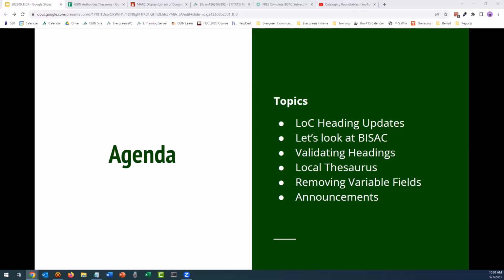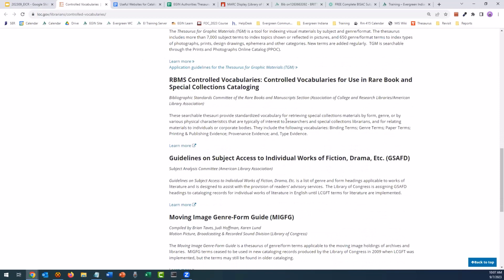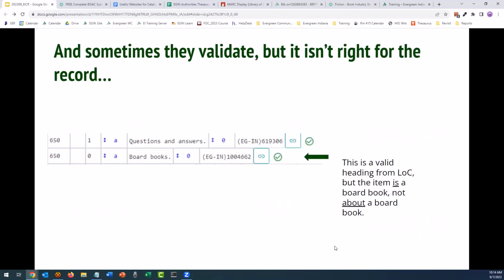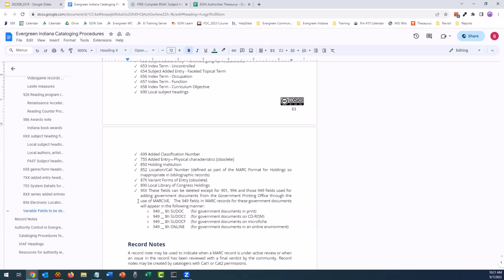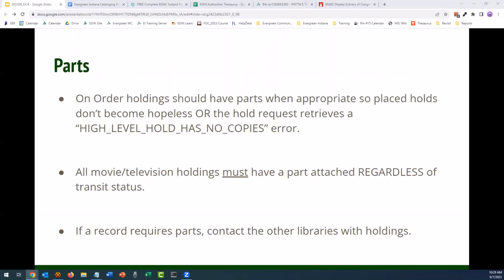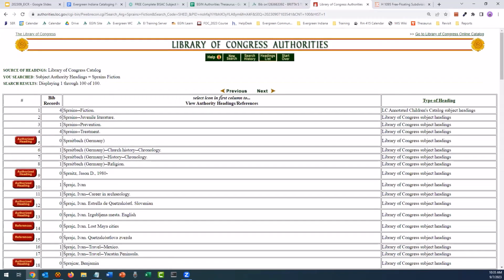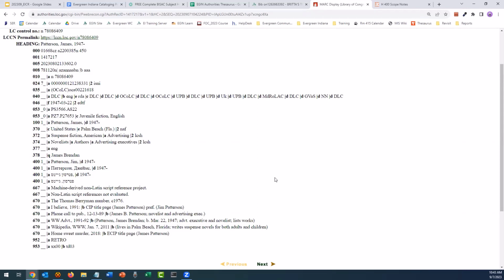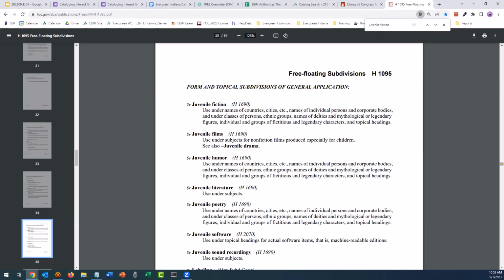Cataloging Roundtable, September 2023 (Headings)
During September's Cataloging Roundtable, we talked primarily about established headings. We also talked a little about what variable fields can be removed from our MARC Records.